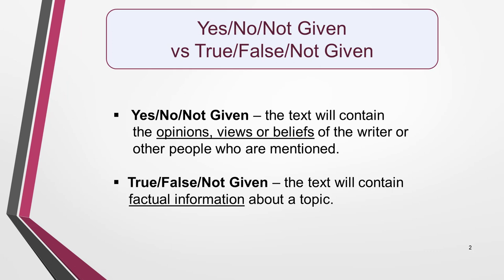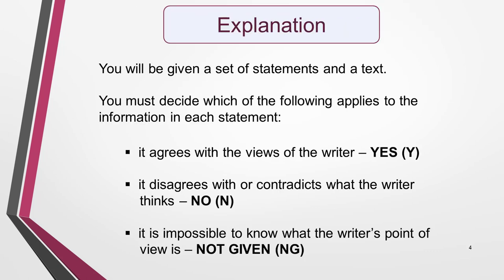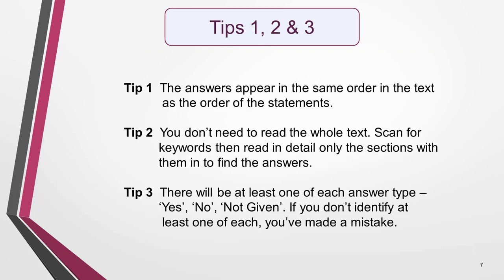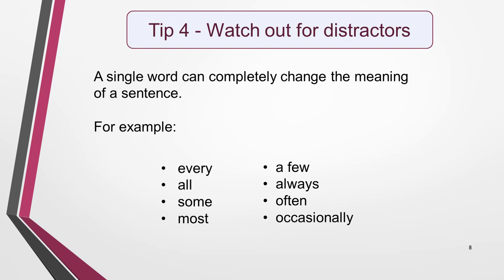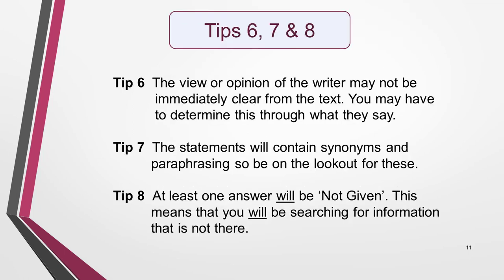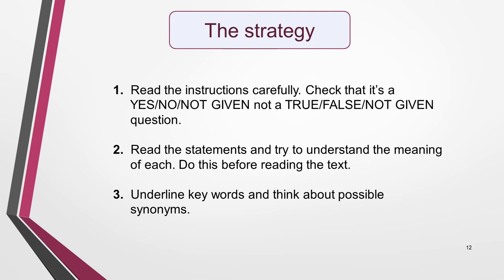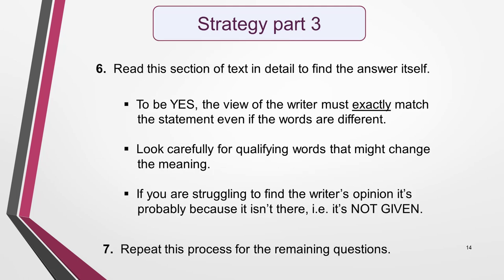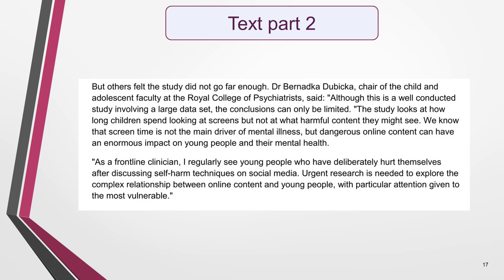IELTS Reading – How To Answer Yes, No, Not Given Questions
Learn how to answer Yes, No, Not Given Questions step-by-step.

This video covers everything you need to know to answer this common type of question with confidence.

It includes:

• An explanation of Yes, No, Not Given questions
• 8 Top tips
• A proven answering strategy
• A step-by-step example & model answer

Screentime – Text
Screentime –  Statements